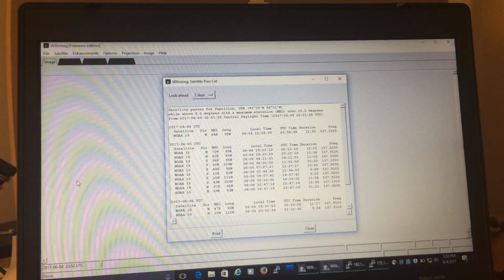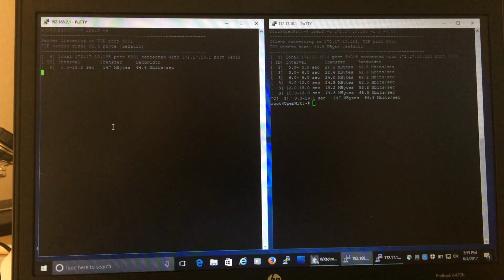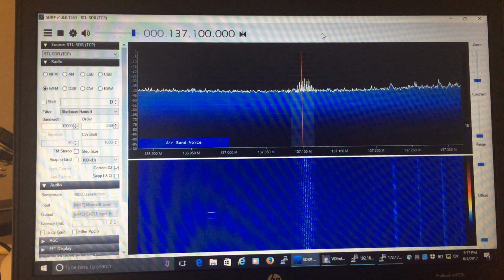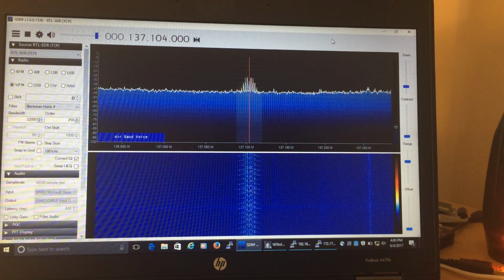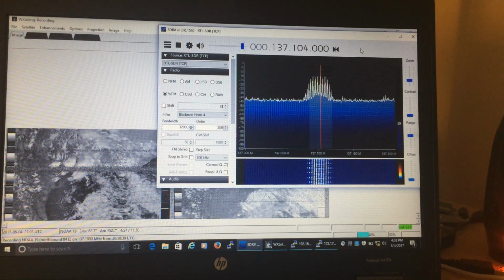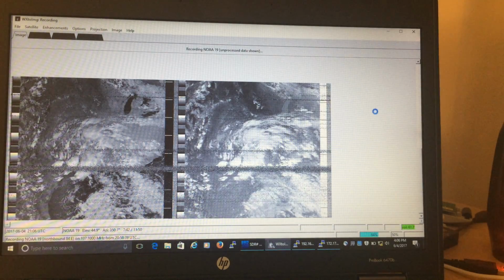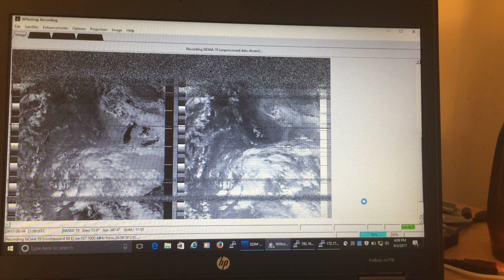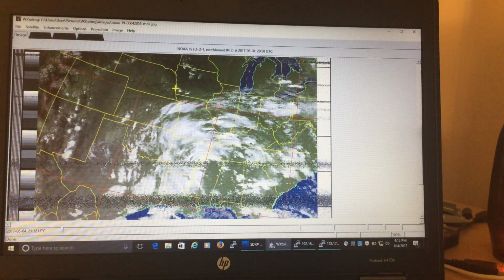RTL_TCP OpenWrt wifi NOAA capture PART 2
No dog interference this time, and a high elevation pass. If I placed the antenna at the top of my house, added an LNA4ALL and/or FM/Pager band-stop filter, plus used a high speed wifi router like I showed (linksys WRT1900ACS) the picture would be flawless.  Again I used linksys EA4500 in this video. All of these wifi routers support USB hubs too, so you can have multiple dongles attached